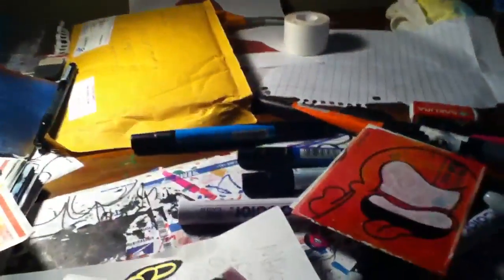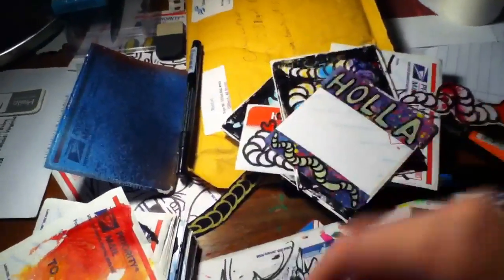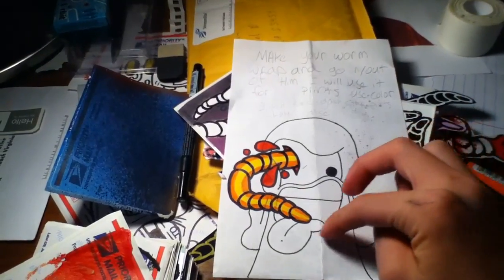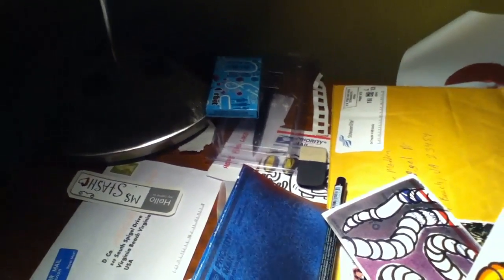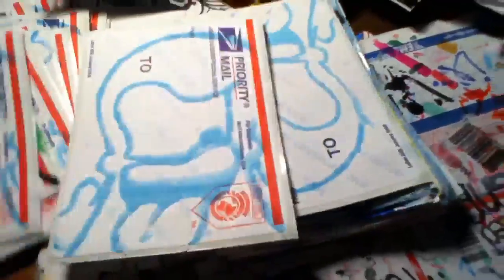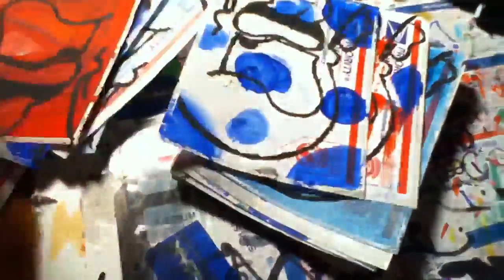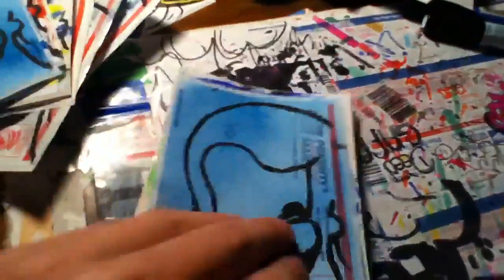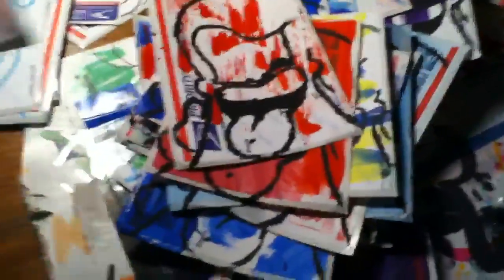Pack from Jason dcoi and silk screen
Sweet pack